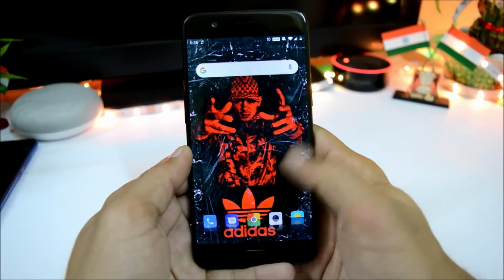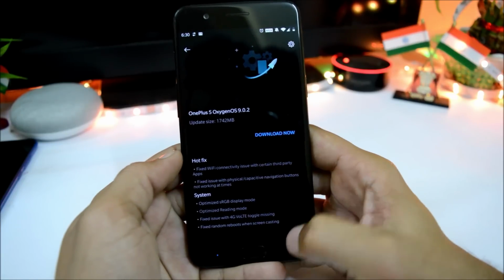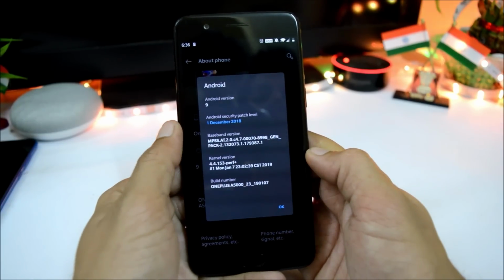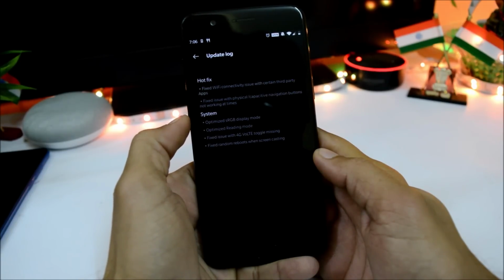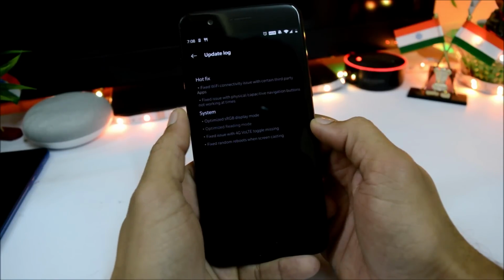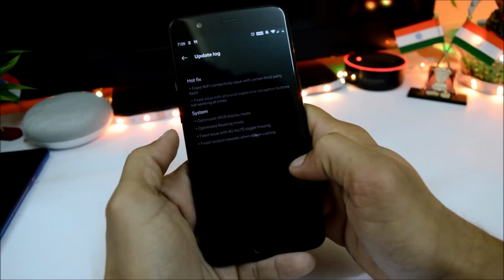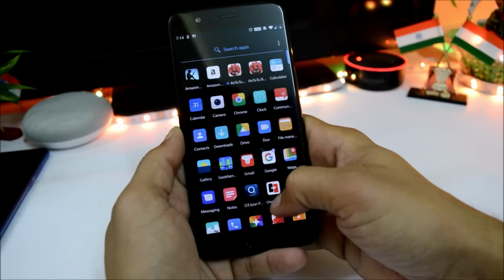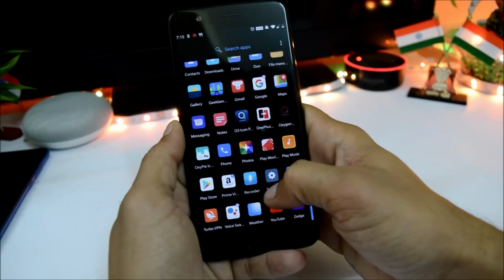Oneplus 5 & 5T : Oxygen OS 9.0.2 Hotfix Stable Ota + Updated Launcher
Oneplus rolling out new ota update for oneplus 5 and oneplus 5t which bring few fixes and optimization.

Changelogs:
Hotfix
Fixed WiFi connectivity issue with certain third party Apps
Fixed issue with physical/capacitive navigation buttons not working at times(OnePlus 5 only)

System
Improved stability for Wi-Fi connection
Optimised sRGB display mode
Optimised Reading mode
Fixed issue with with 4G VoLTE toggle missing
Fixed random reboots when screen casting

Oneplus 5 : Coming Soon